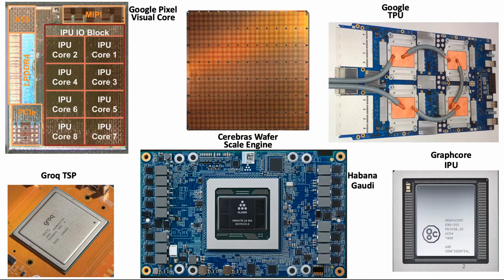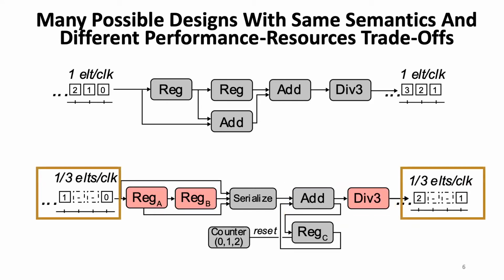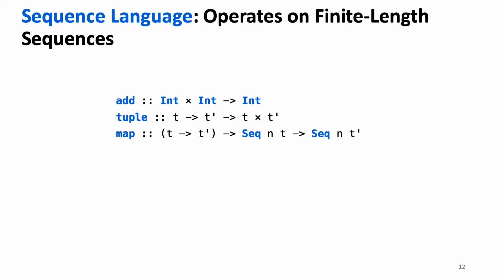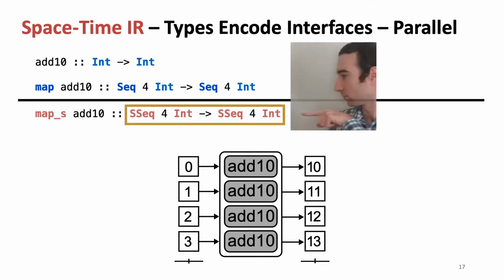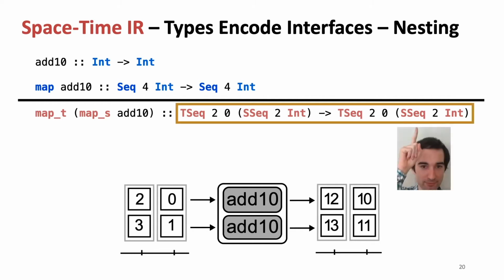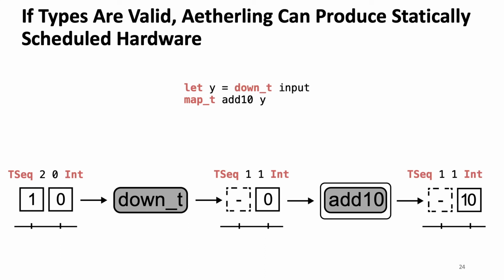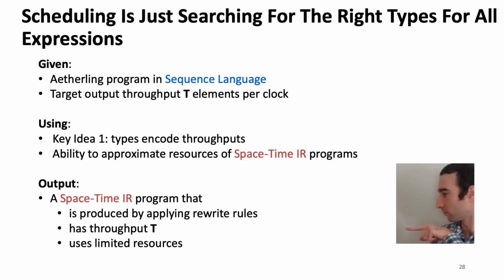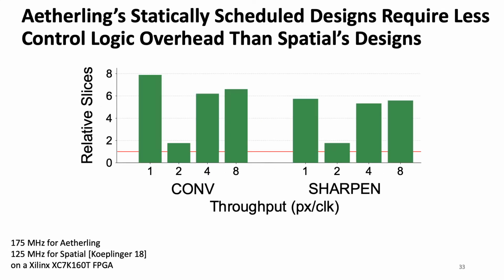Aetherling: Type-Directed Scheduling of Streaming Accelerators - PLDI 2020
See this presentation at PLDI with a live Q&A session at 12:40 PM ET on June 18th, 2020!